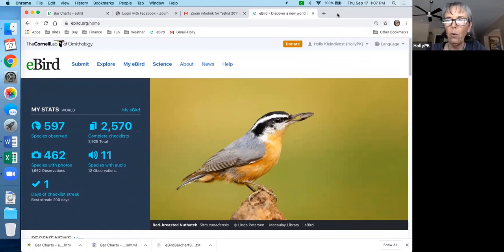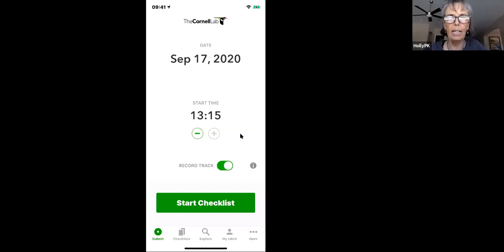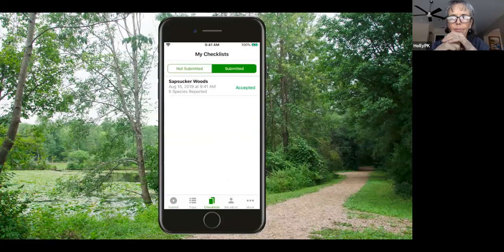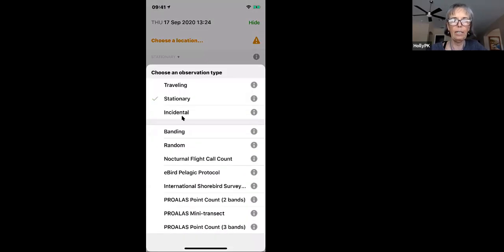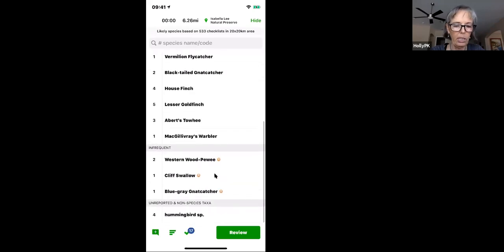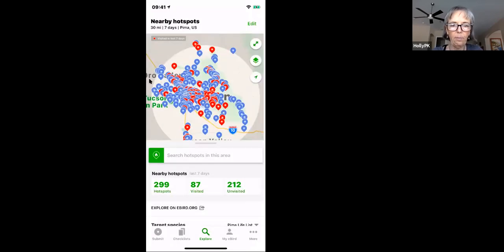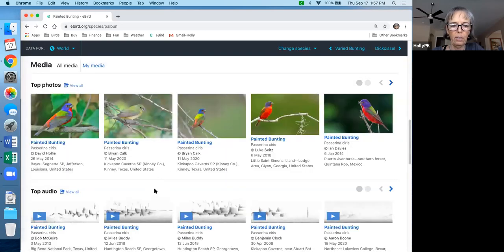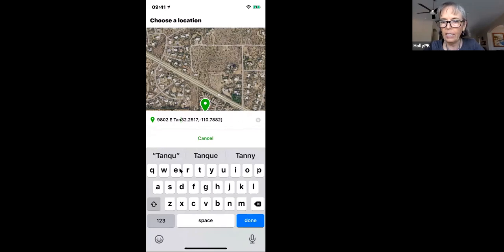eBird 201: Using the eBird App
You’ll learn how the eBird App on your phone differs from the eBird website as well as the basics of using the eBird app: lookups, codes, intuitive count entries, and sharing your checklist with your fellow birders in the field. And discover how using the app increases accuracy and saves time, when and how to create and submit a checklist when you have no cellular coverage, and how to edit a submitted checklist.